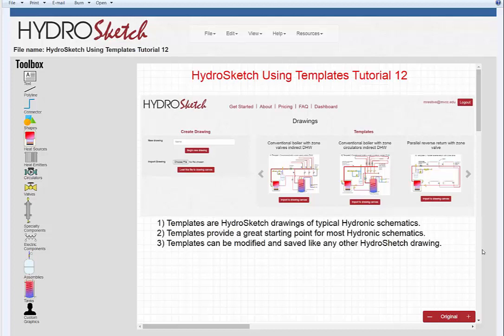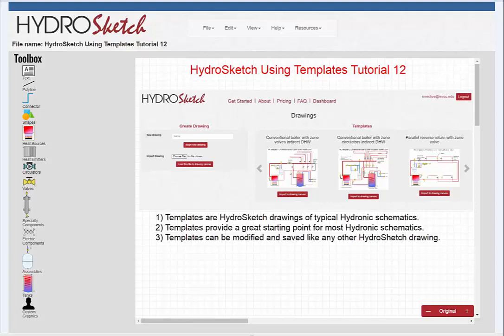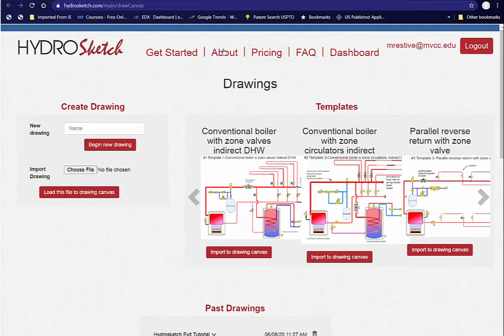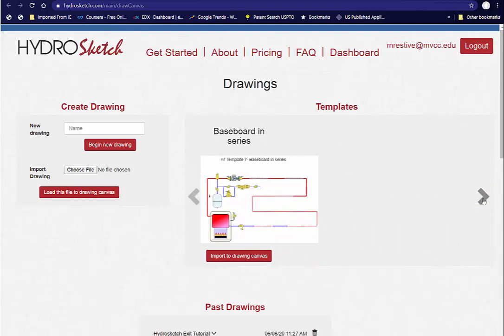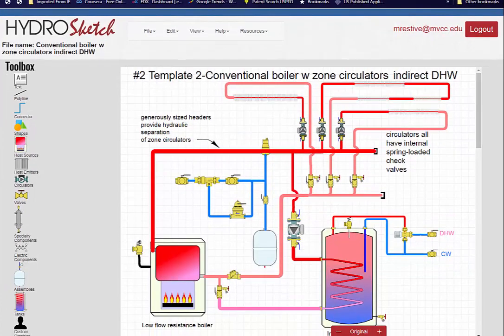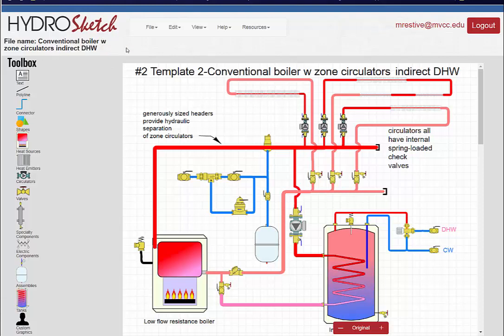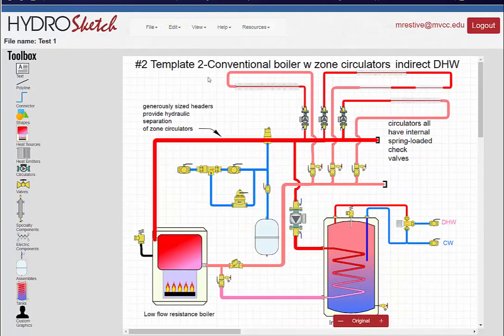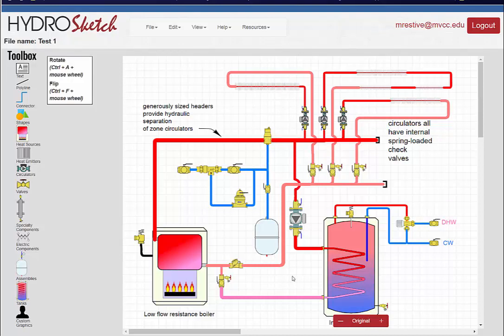Hydrosketch Using Templates Tutorial 12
This is a tutorial on using templates in HydroSketch.